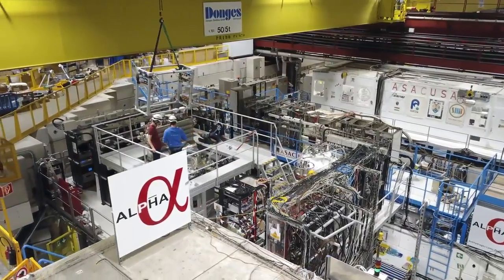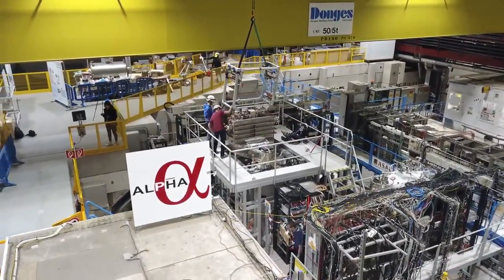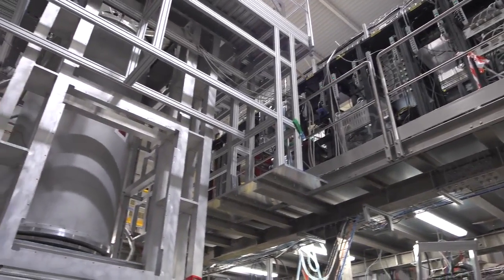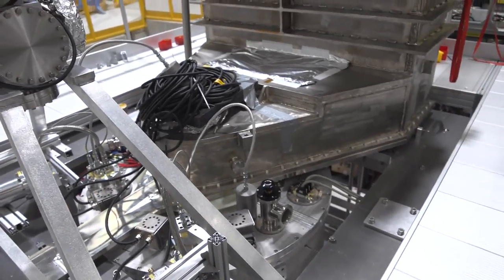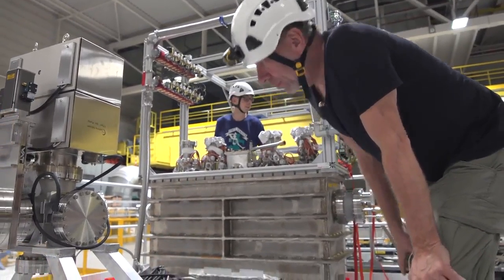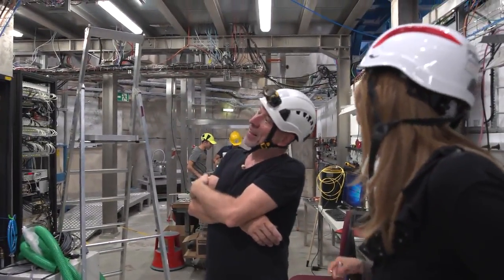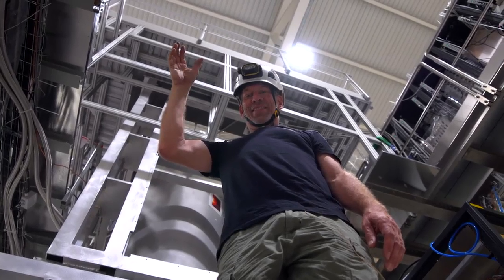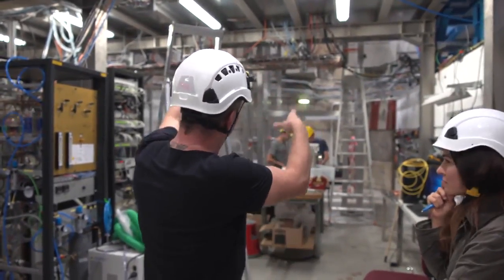New Cern Alpha Experiments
New Cern Experiments